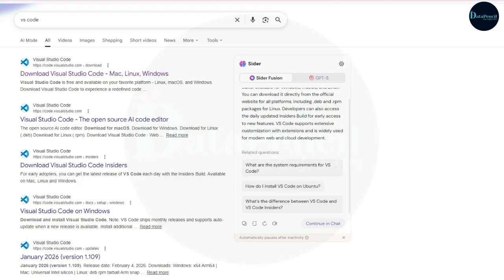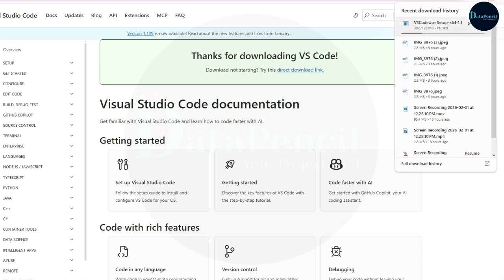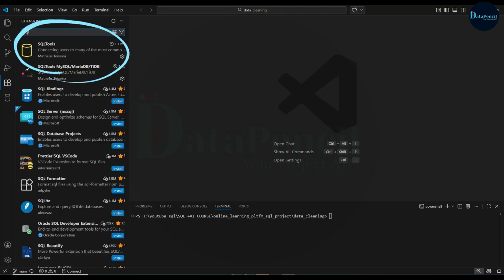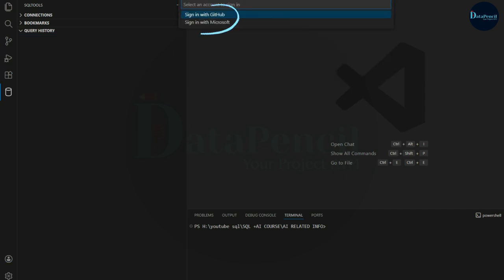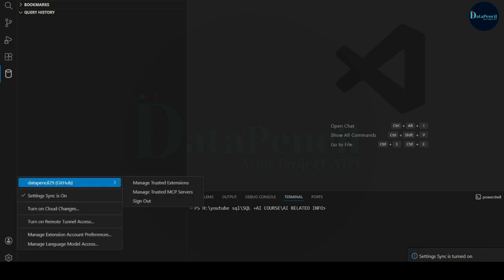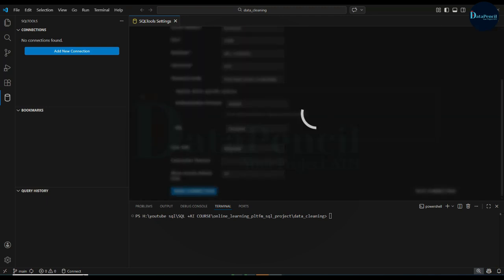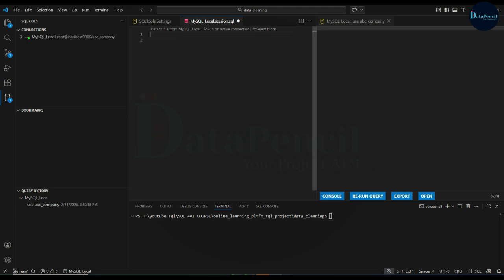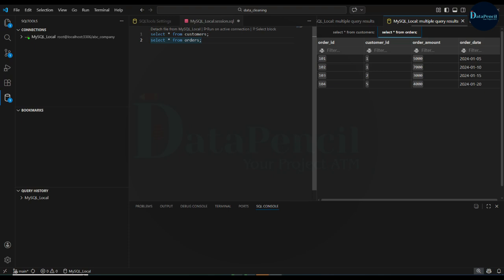SQL in VS Code for Beginners | Setup + GitHub Integration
🚀 Welcome to your first step into the world of SQL using VS Code!

In this beginner-friendly video, you’ll learn how to set up Visual Studio Code, understand its interface, connect it with GitHub, and start writing SQL queries—all in one place 💻

Whether you're a complete beginner or starting your data analytics journey, this video will help you build a strong foundation with practical steps and real understanding.

📌 What you’ll learn in this video:
✔️ What is VS Code and why it’s used
✔️ How to install and set up VS Code
✔️ Introduction to GitHub and its importance
✔️ How to connect VS Code with GitHub
✔️ How to write and run SQL queries in VS Code

💡 By the end of this video, you’ll be ready to:
✨ Write SQL queries confidently
✨ Save and manage your code professionally
✨ Build your own data projects

📚 About DataPencil:
ISO 9001:2015 Certified by QSC
Registered MSME under UDYAM, Govt. of India

🌐 Let’s Connect!

💬 DM me, tag me, or just say hi!
📍 Let’s make data magic together 🧠📊